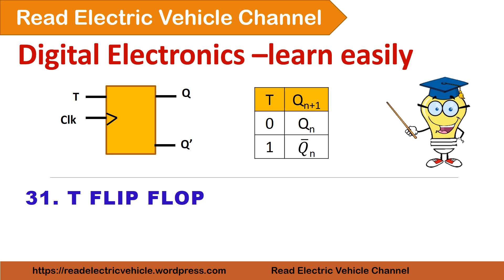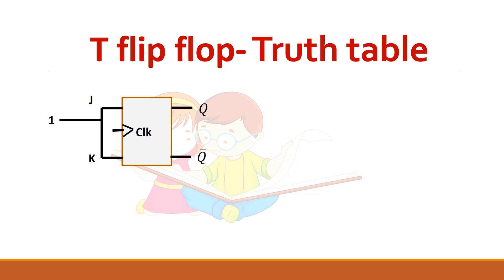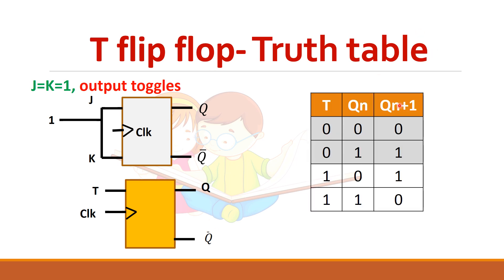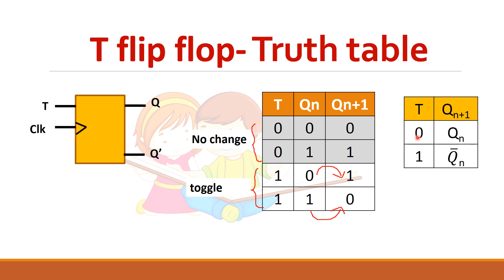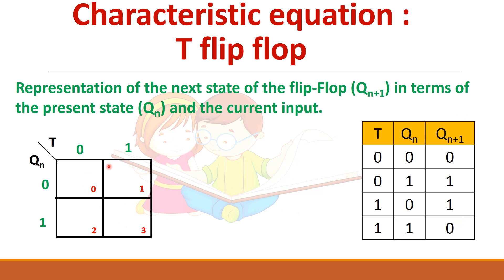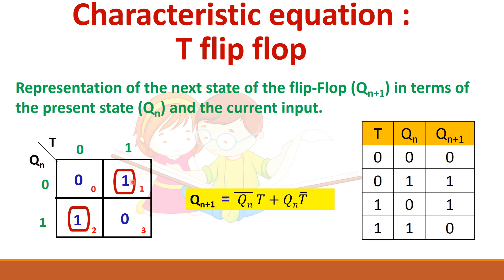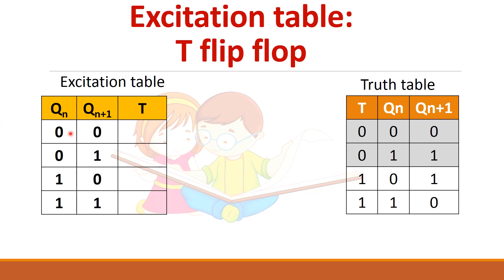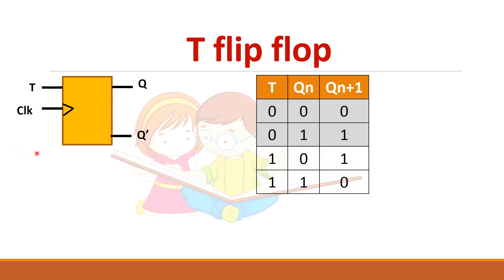T flip flop |working | truth table | excitation table | characteristic equation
Flip flops are memory elements used to store, retain, and then retrieve information from them.
Latches and flipflop store 1 bit information ( 0 or 1) and they are called bistable multivibrators as they have  two stable states.

There are four types of flip flop
1. S R flip flop
2.J K flip flop
3. D flip flop
4. T flip flop
S R flip flop is the basic flip flop which is used to design other flip flops.
J K flip flop is the modified version of S R flip flop

The output of the flip flop depends on the present input and also on the previous output.

Ch 10: Min term and Max term : Sum of min terms and Product of Max terms